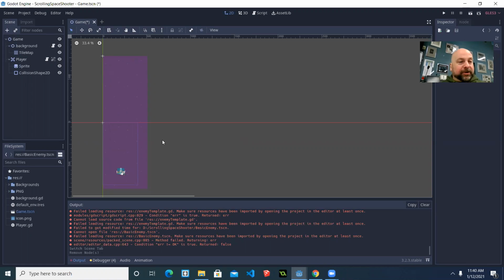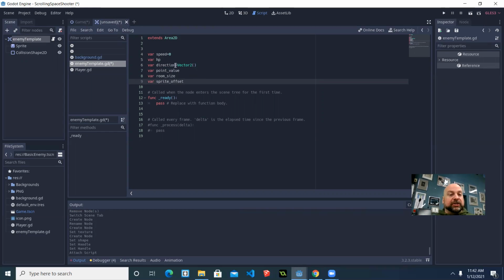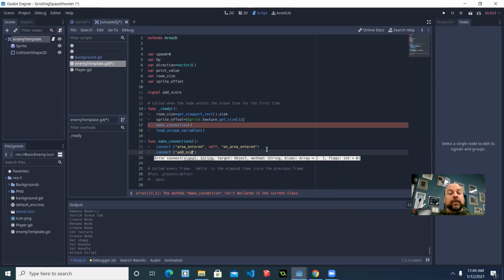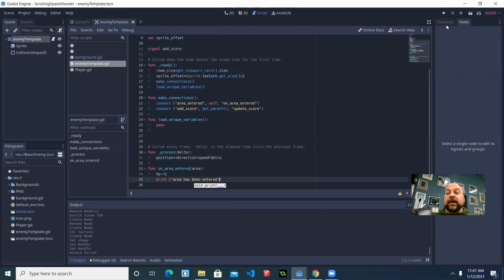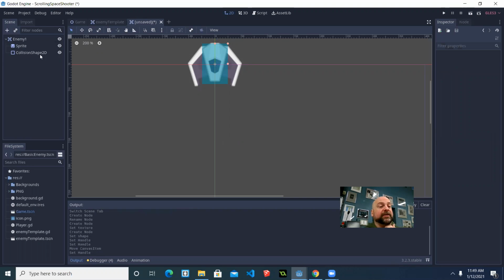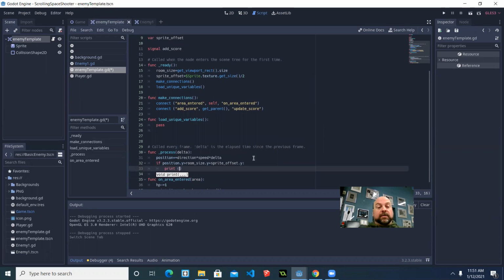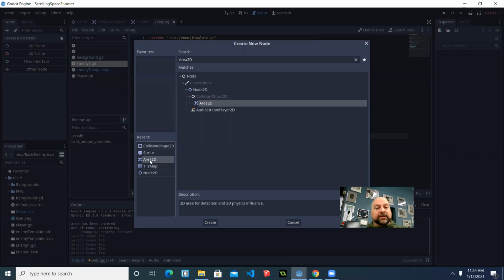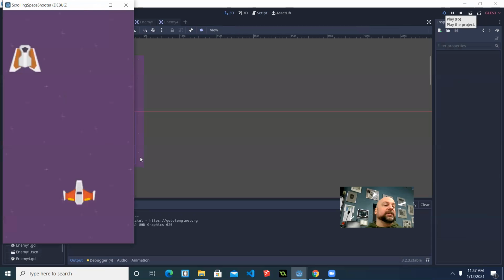Godot Scrolling Shooter Vid 2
The end of this video glitches out because, well, school technology and limits placed on teachers trying to teach remotely.  But, this video focuses on creating a template object and script that helps cut down on time needed to create other similar objects.  Enjoy!